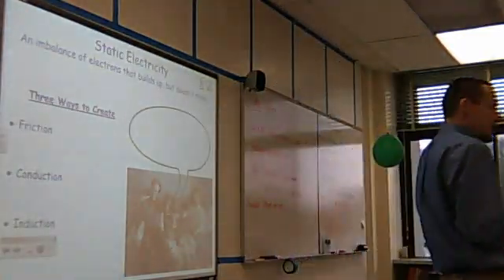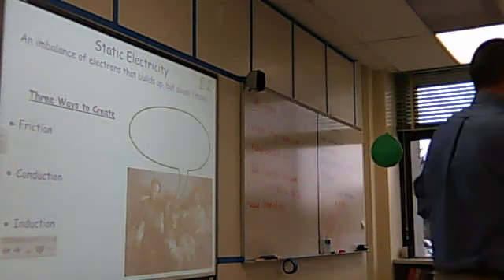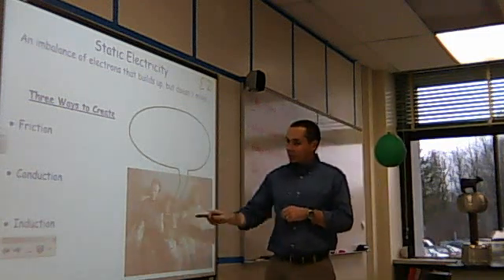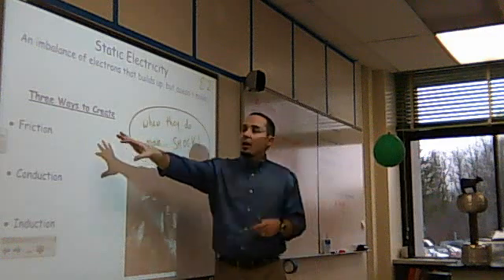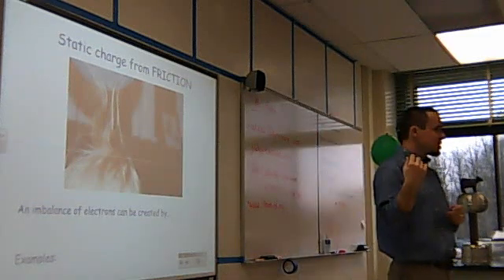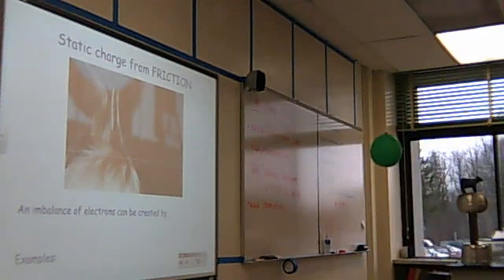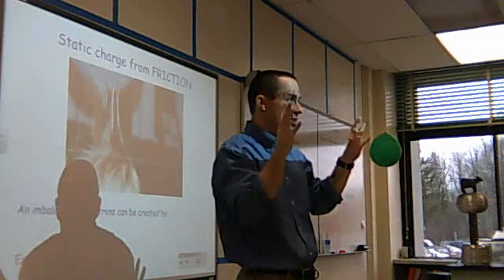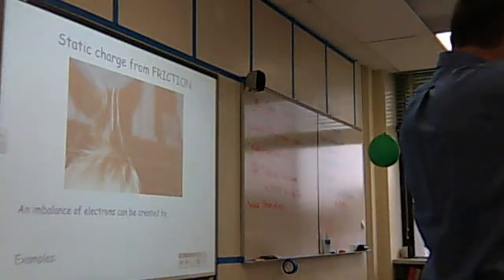Electricity: Charging through Friction